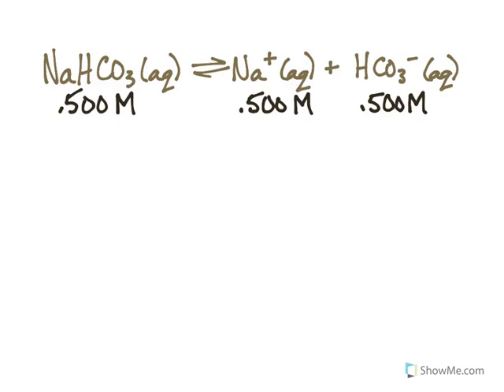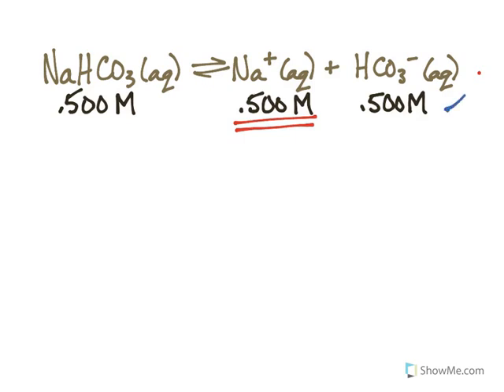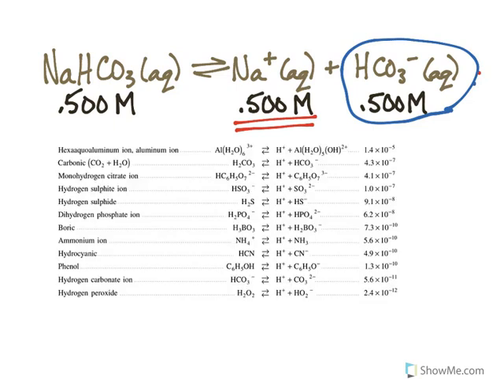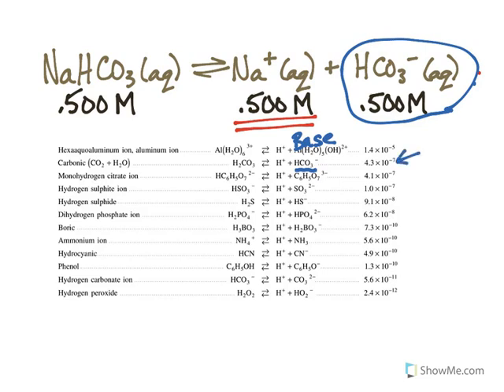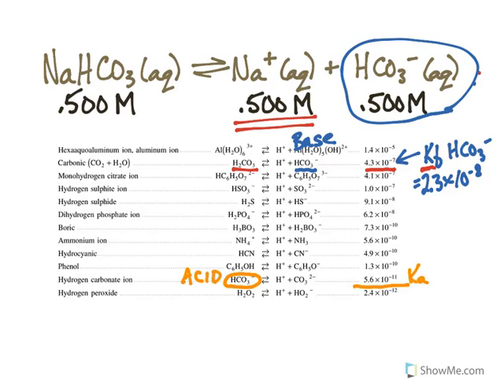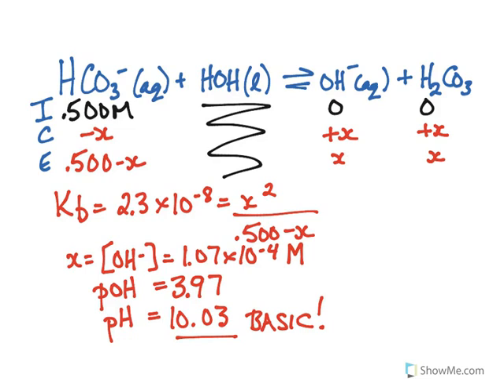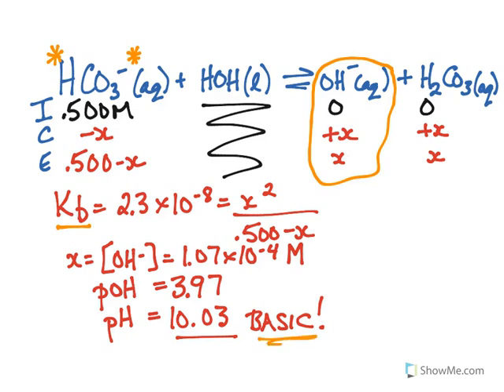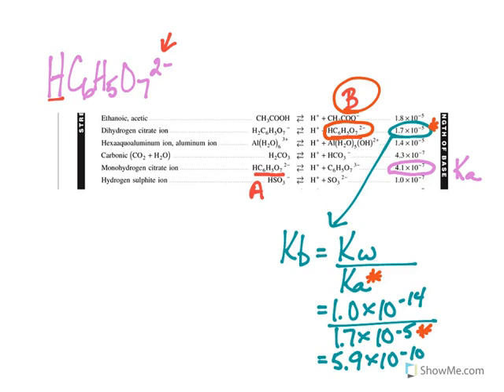HYDROLYSIS pH of amphiprotic ions in solution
Determining the pH of salt solutions with amphiprotic ions that could act as acids or bases in solution. 11th in the series of videos explaining HYDROLYSIS concepts to Chemistry 12 students in ACID-BASE Equilibria Determining pH of solutions